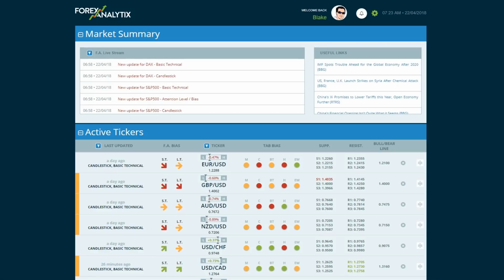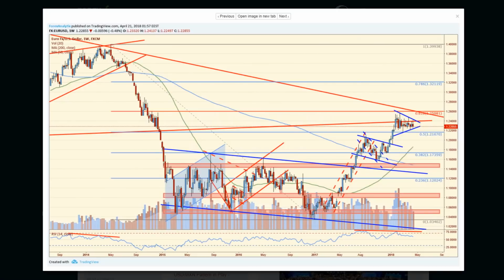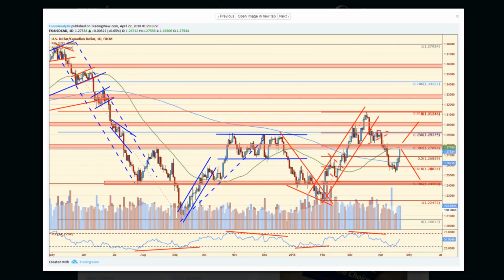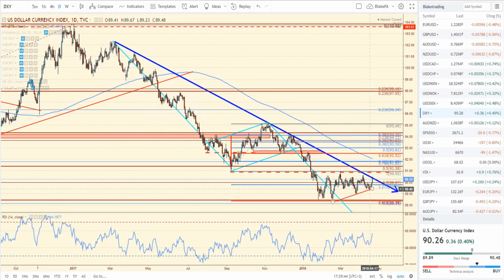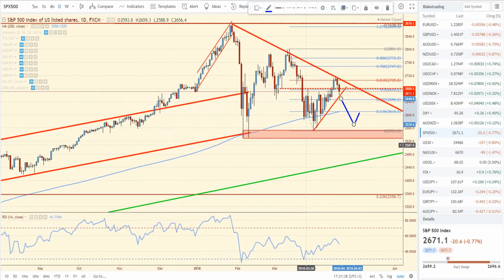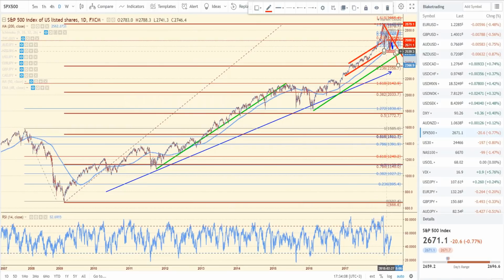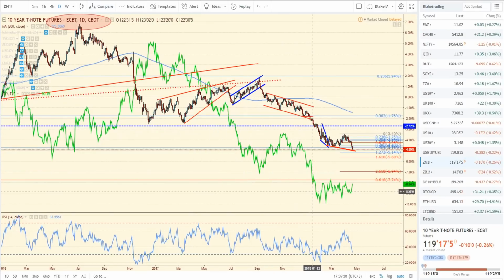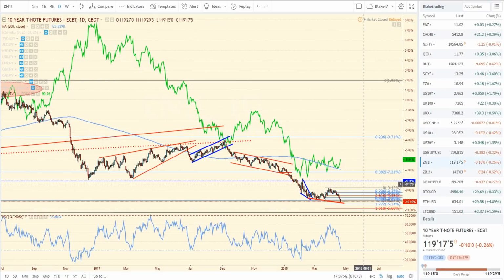Next Week's Preview April 22nd 2018